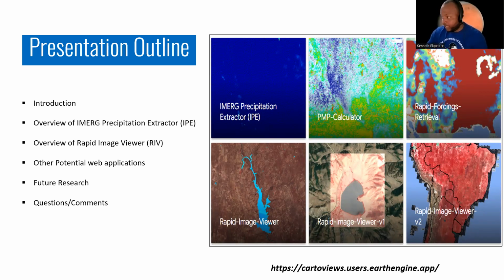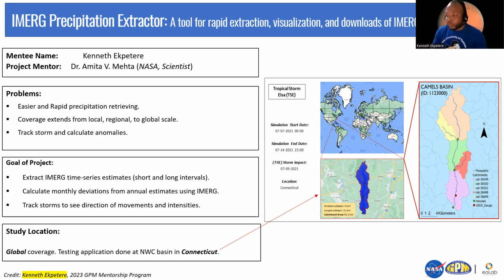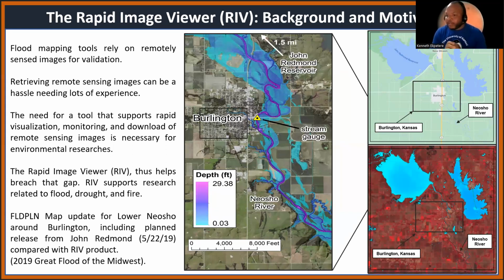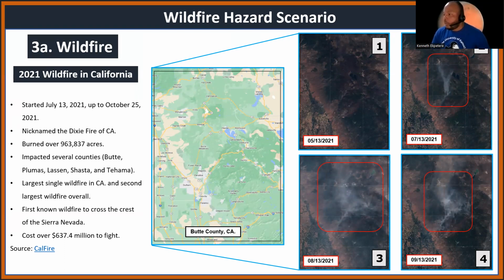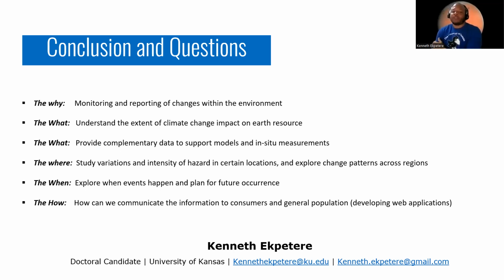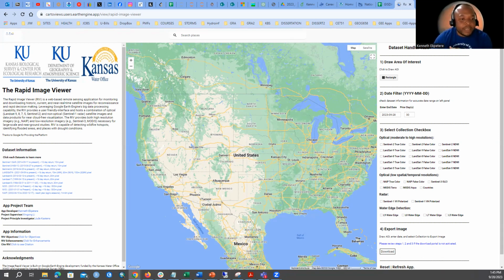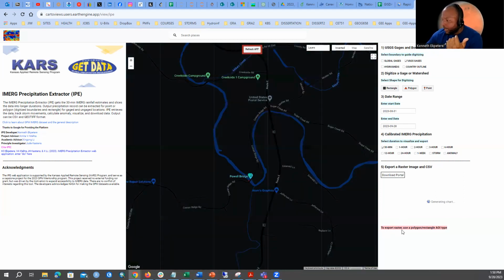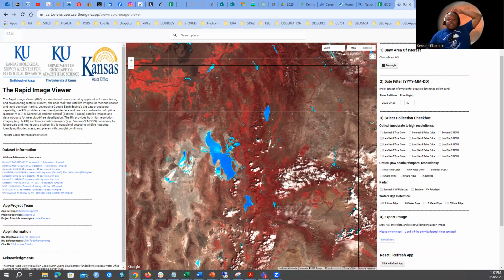ESRC 20230928 Kenneth Research Talk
This is a presentation on web applications developed by Kenneth Ekpetere, and the potential for environmental resource monitoring.